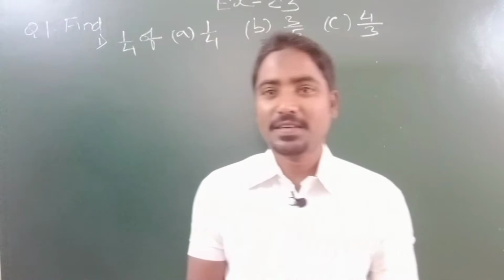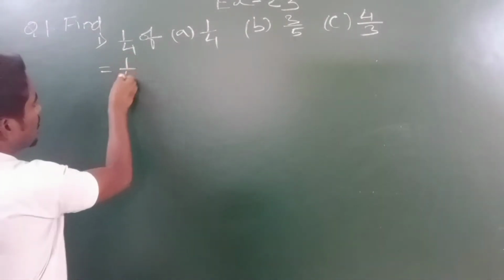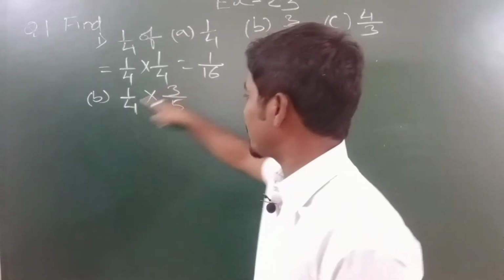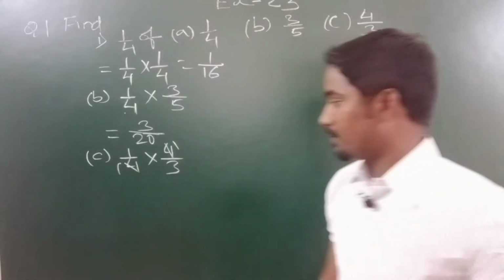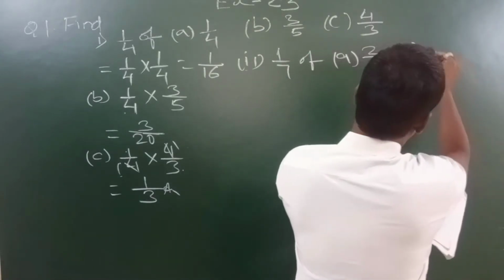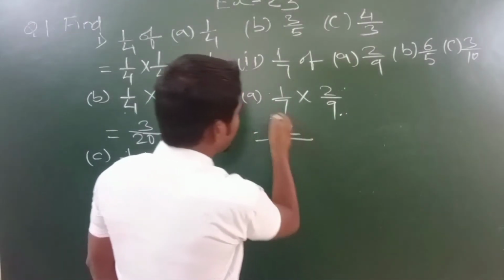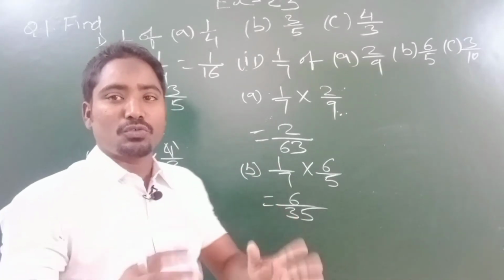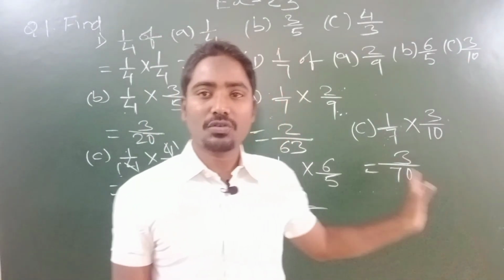Fractions and decimals Std. 7th maths ncert ex. 2.3 q. no 1